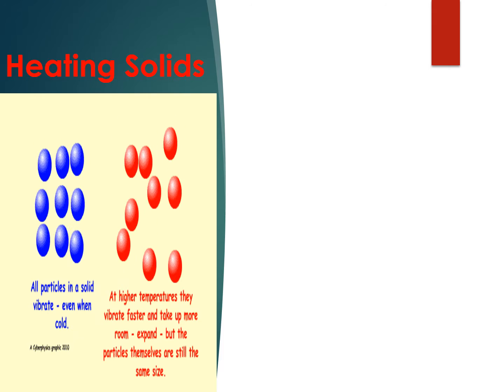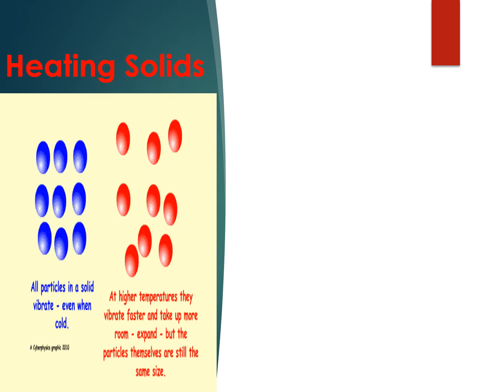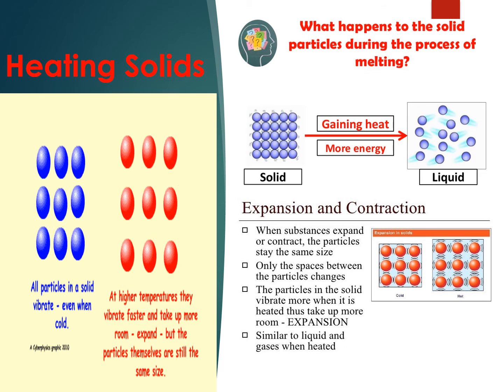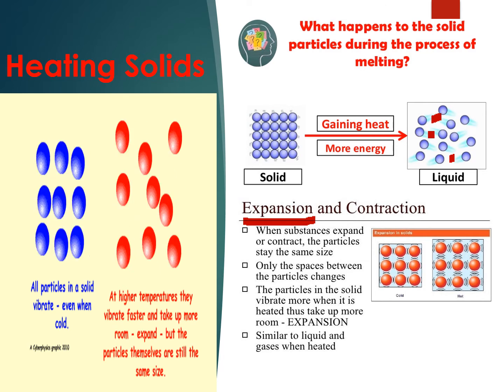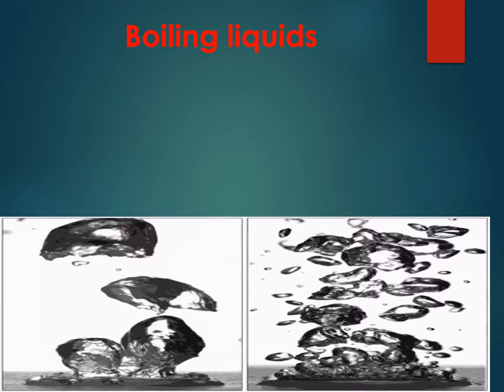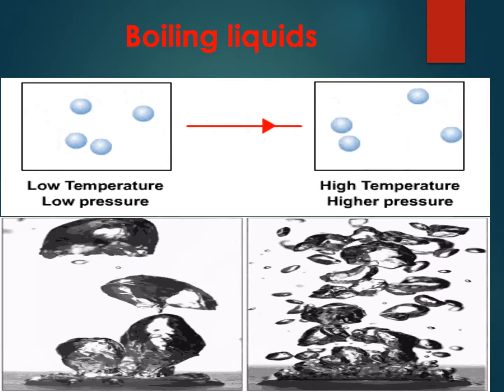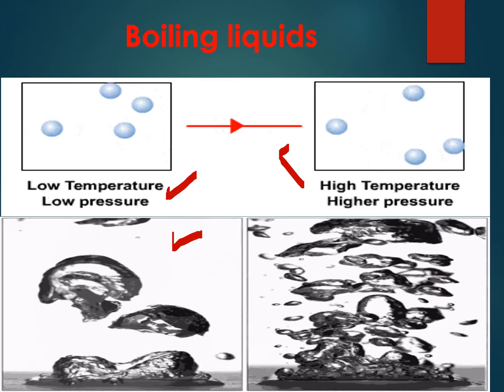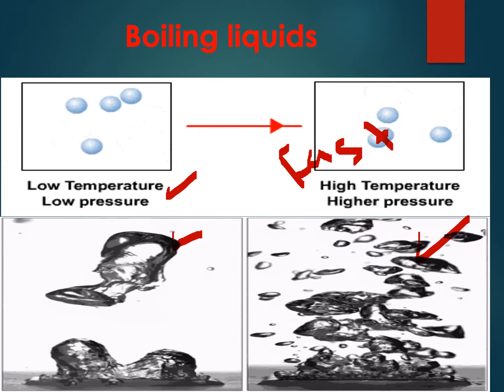Explaining changes of state 5.4 PART ONE grade 7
The effect of changing energy on the particles behavior